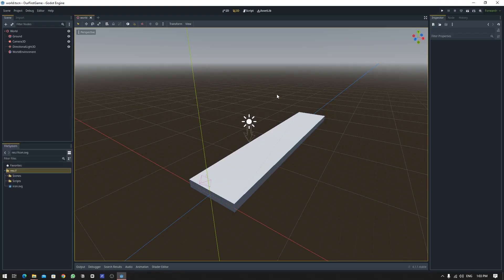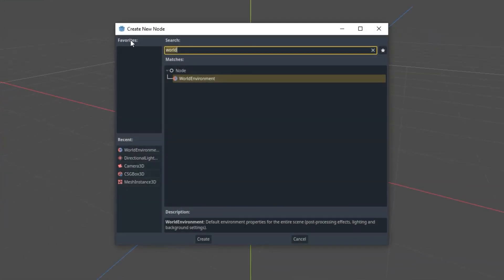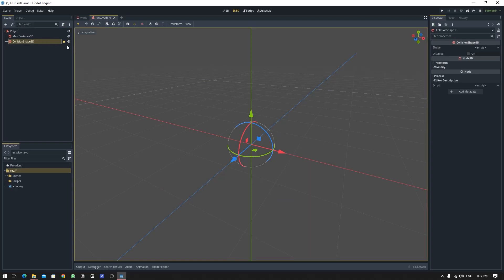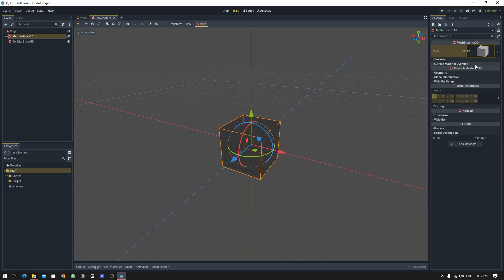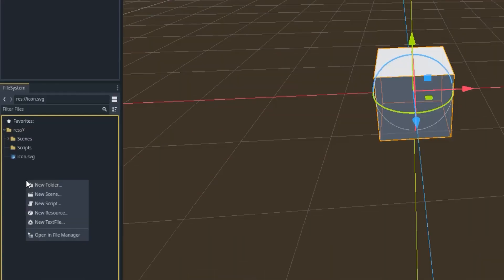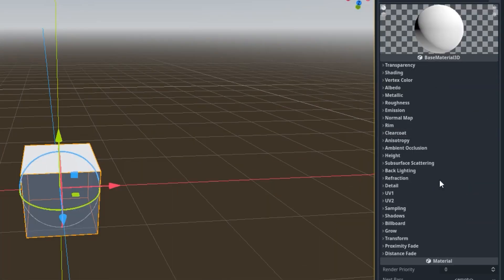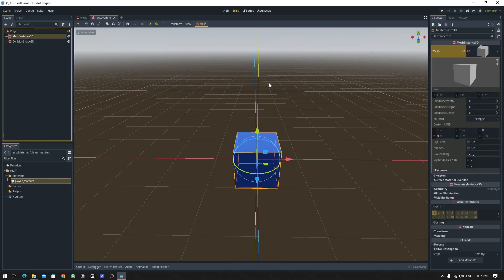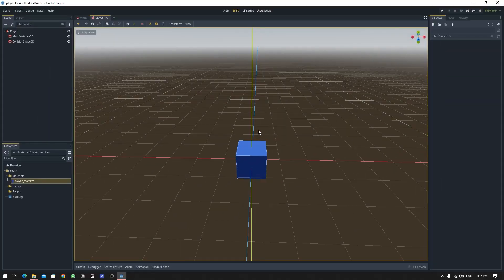Your First Game In Godot 4 Part 5 - Creating Player Scene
Hi Dudes,
In this video, we have set up the player scene for our game.